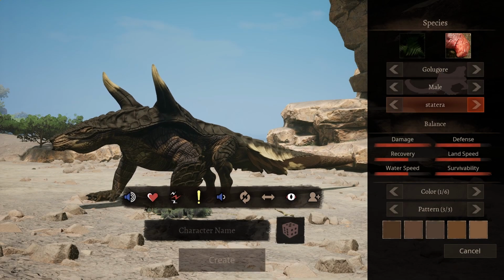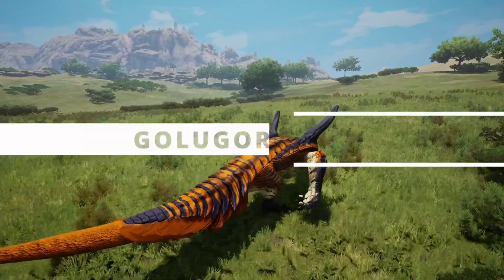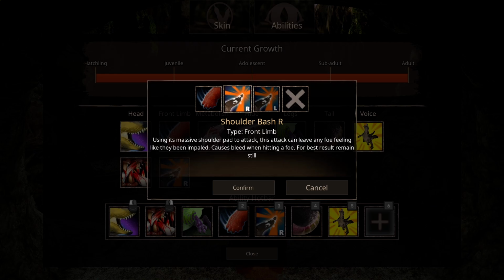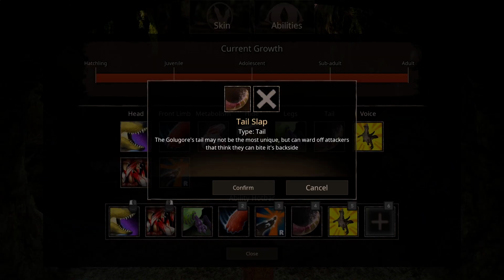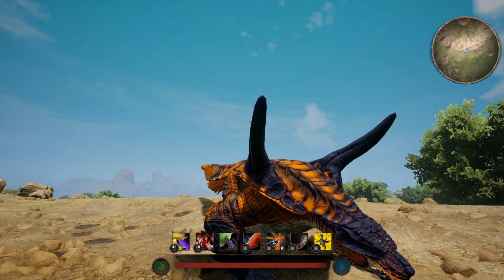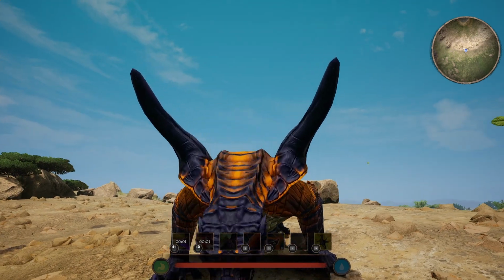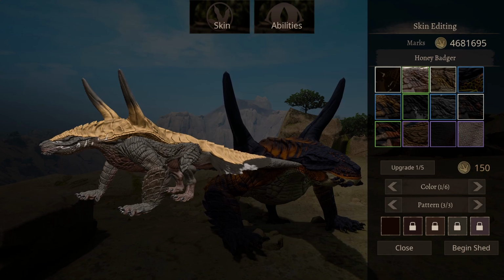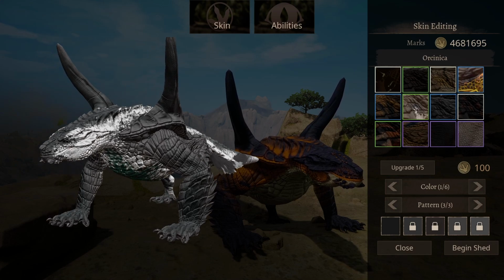GOLUGORE SHOWCASE!!! - Ancient Monster MOD | Path of Titans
Catch Kryppkeepa streaming on Twitch every Tuesday and Thursday at 6:30pm CST and Sunday at 12:00pm CST.

Timestamps:
00:00 - Intro
00:57 - Golugore Sub-Species
02:08 - Golugore Abilities
06:20 - Golugore General Animation
08:03 - Golugore Actions
08:54 - Golugore Calls
10:53 - Golugore Attack Animations
12:23 - Golugore Skins
19:32 - Outro